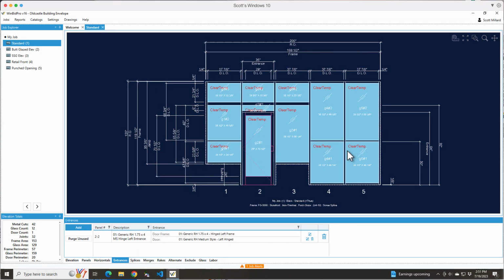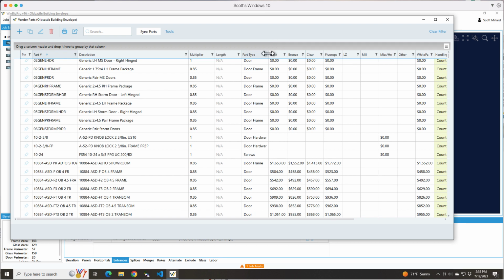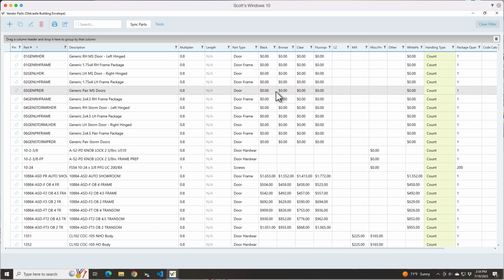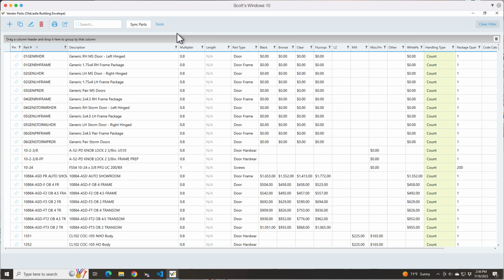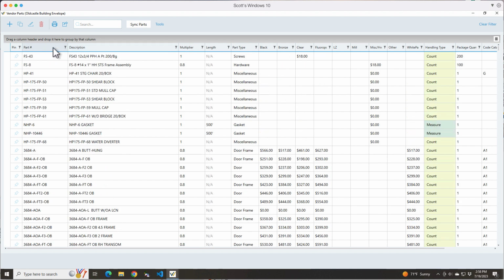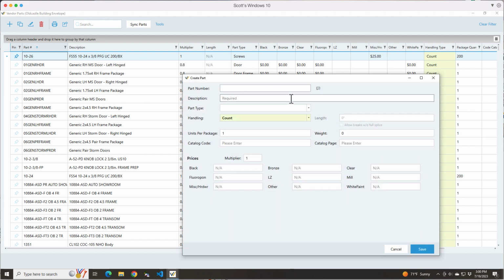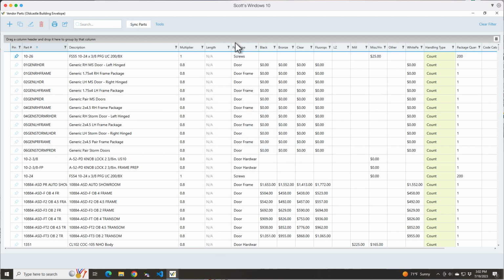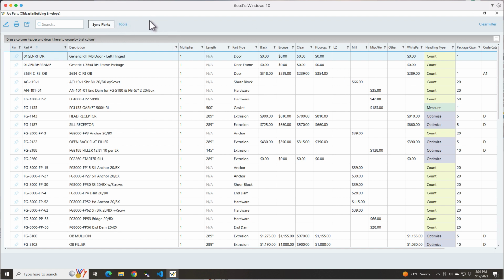Working with a Vendor Parts List in WinBidPro v16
Learn where part information is stored for a given manufacturer and how to edit and add parts in WinBidPro v16 by GDS Estimating